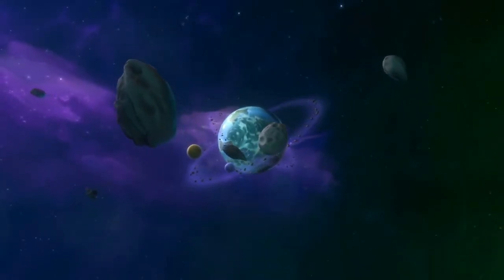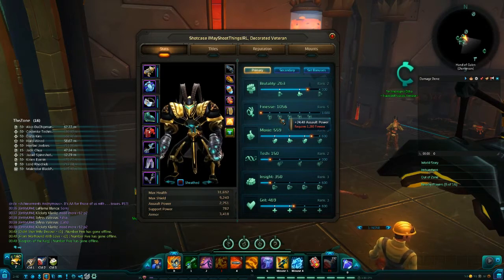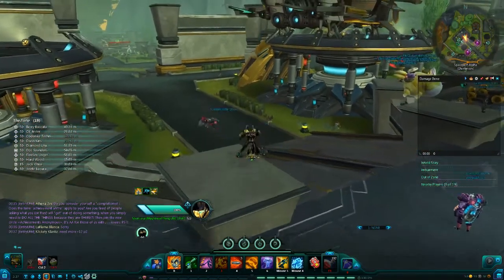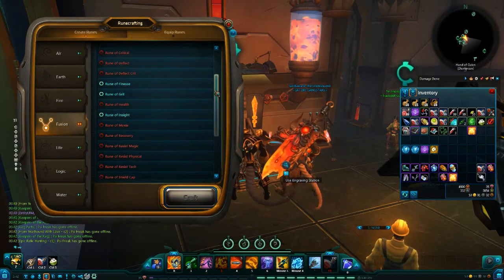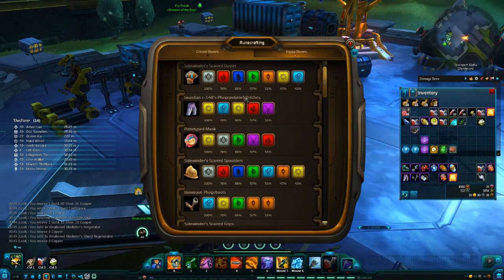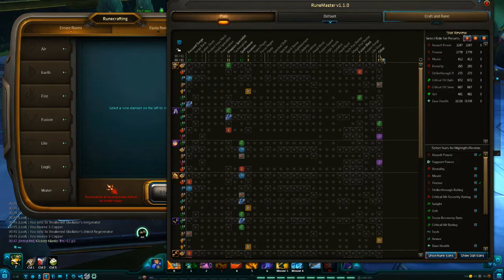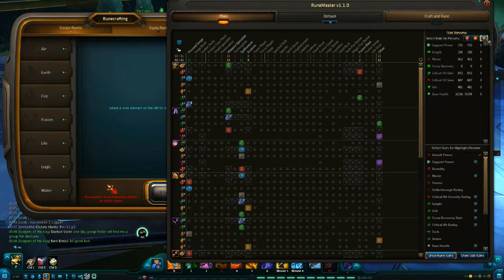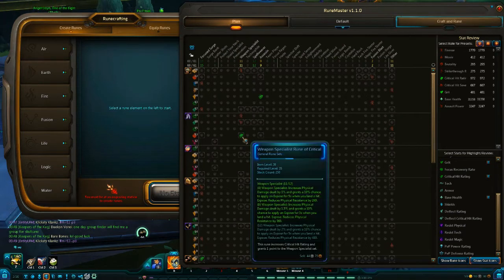How To Wildstar Video #1: General Stats and Basic Runeing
This video is to help you understand what a basic character stats are and a basic understanding of runeing (i know once i hit 50 and needed to start worrying about all of this it was quite daunting to learn all at once) So i hope the video helps you understand a little bit more.
I dont recommend runeing until lvl 50
More video's to come!